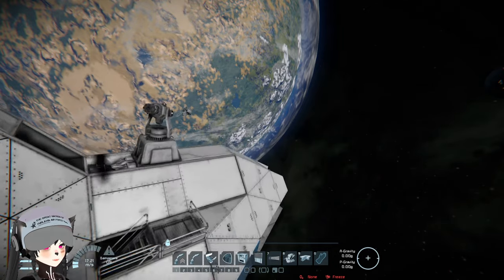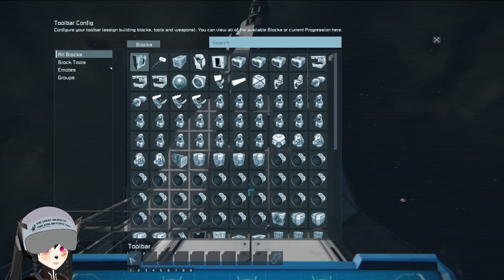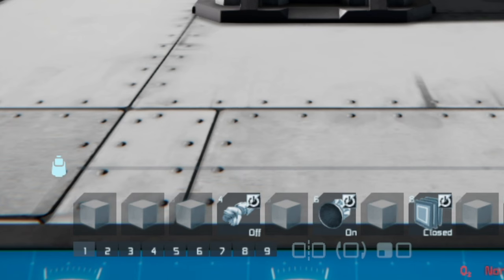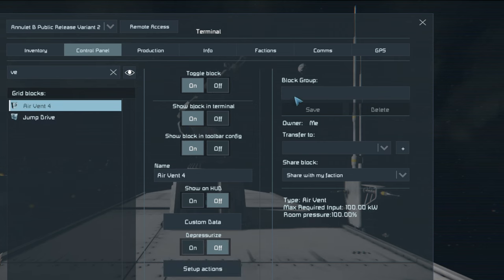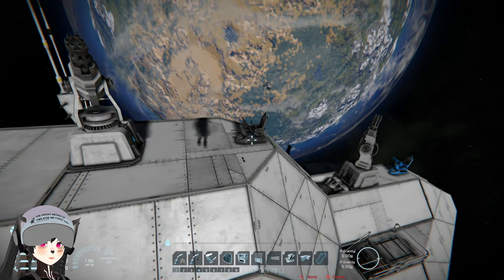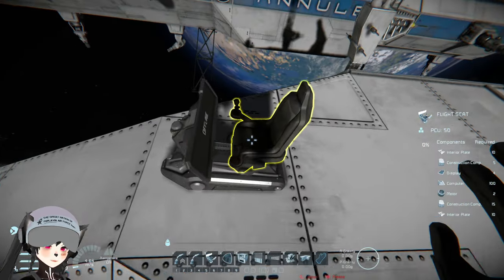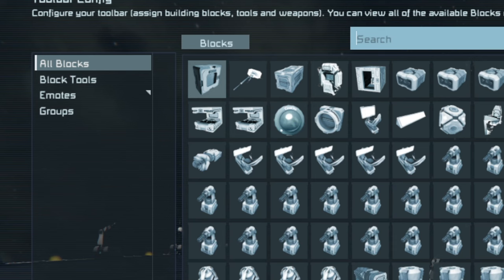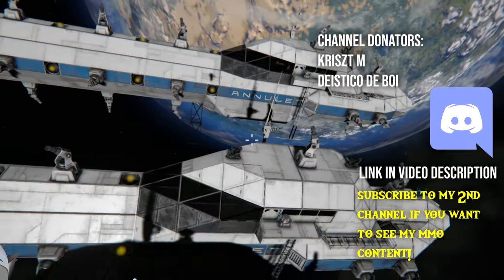This Ship Building Trick Lets you Copy Toolbar Bindings from one Cockpit to Another, Space Engineers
A short video on how to quickly copy or transfer toolbar bindings from one control seat to another on a ship or base on Space Engineers which can save a lot of time if you want to put multiple seats with the same set of toolbar bindings when building them without having to manually configure each seat everytime